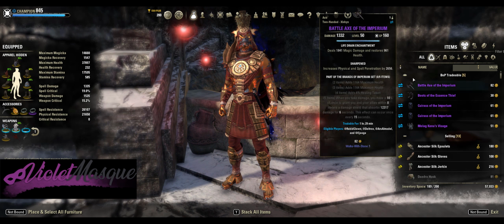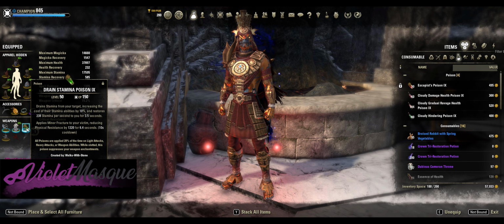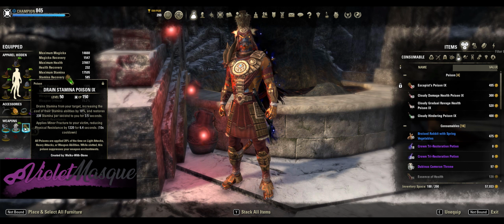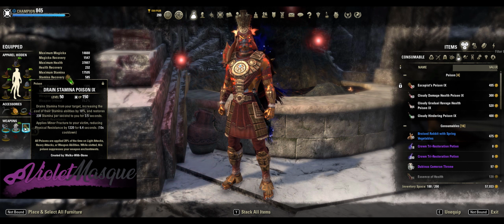Wrathstone Tank Changes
In this video Deltrox talks about his thoughts on the racial and enchant changes that happened in Wrathstone and how this affects tanks.